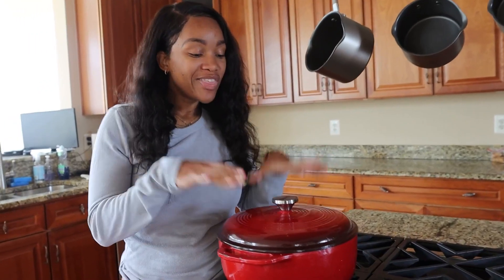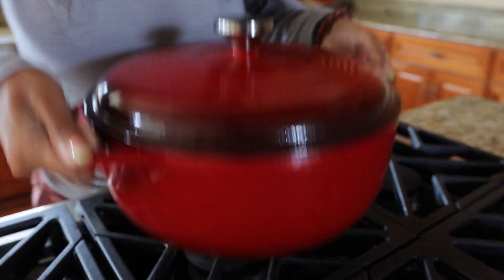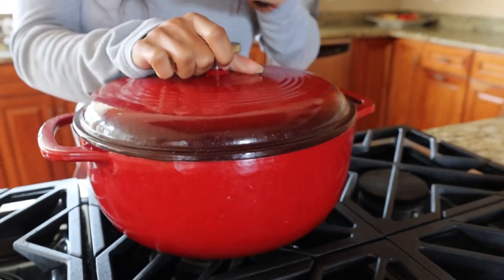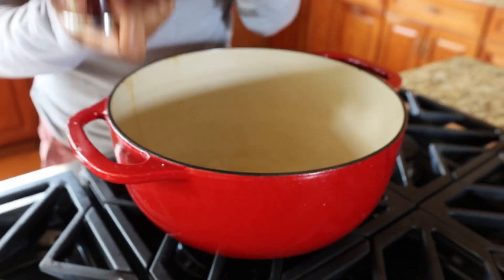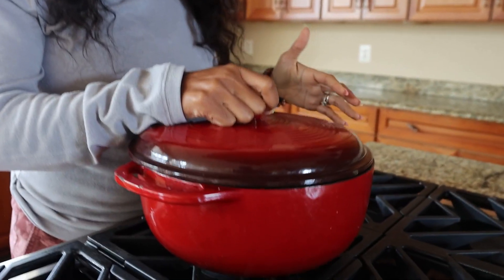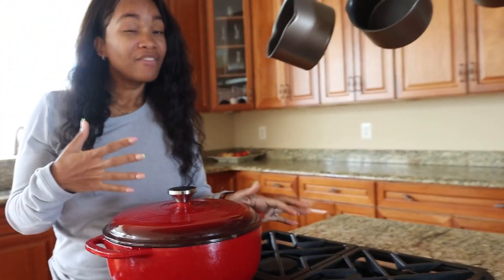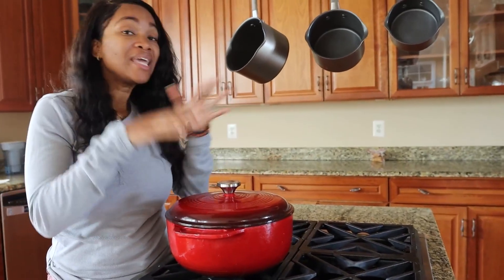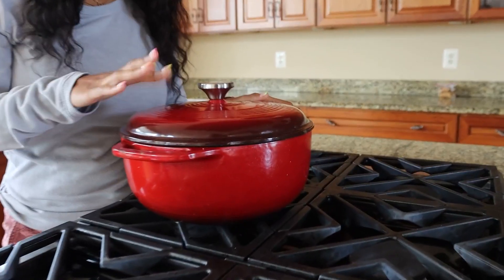Lodge 6 Quart Enameled Cast Iron Dutch Oven with Lid – Dual Handles – Oven Safe up to 500° F